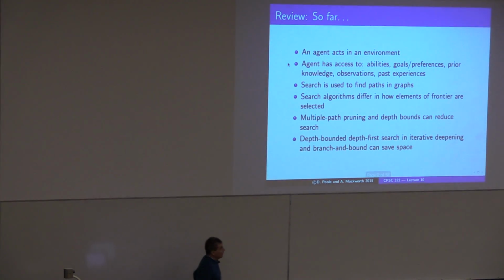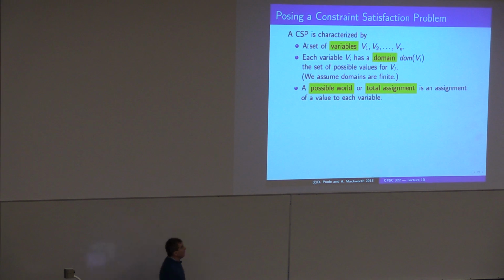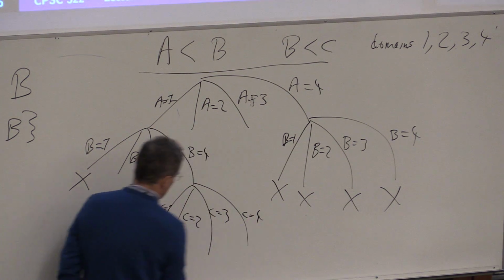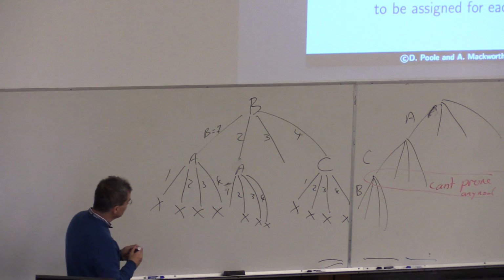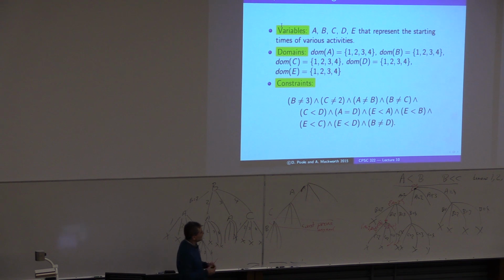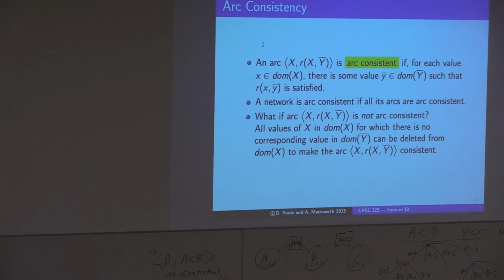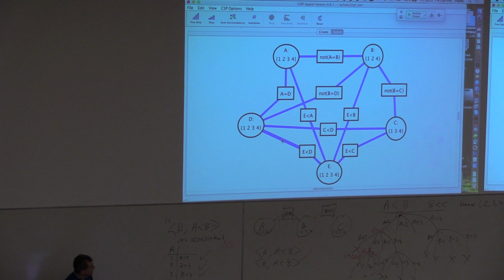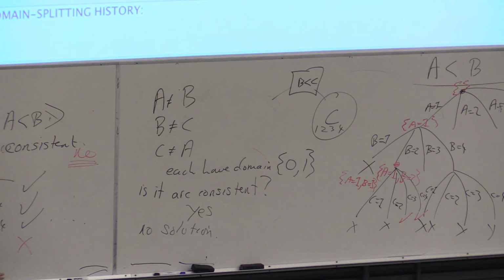UBC CPSC 322 Fall 2015 Lecture 11